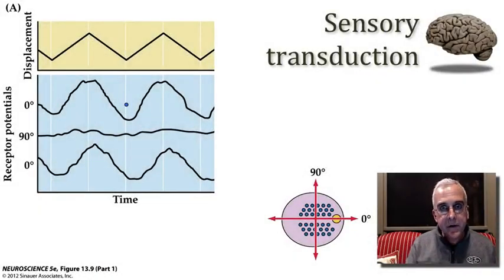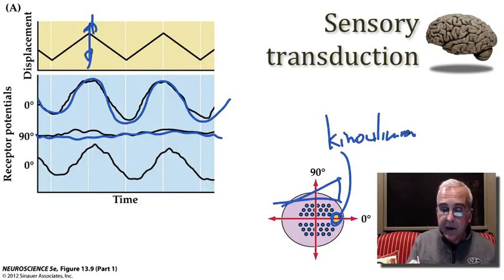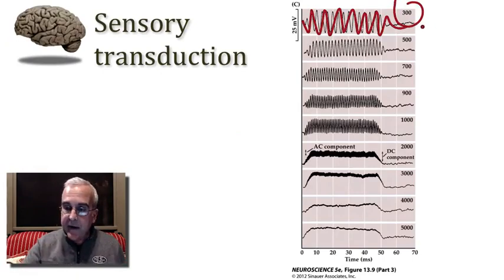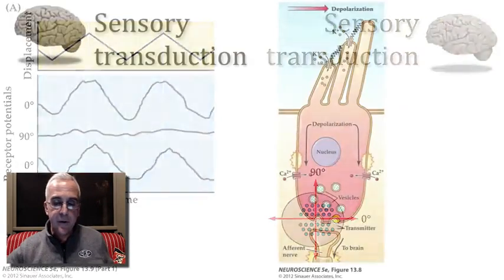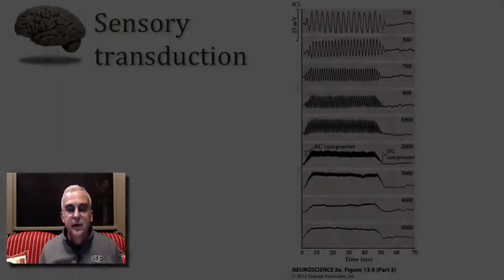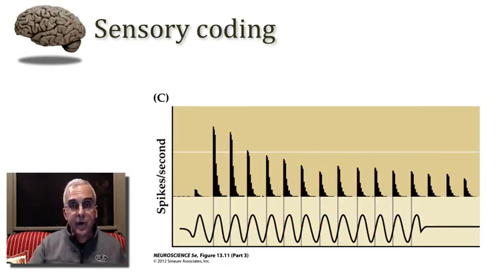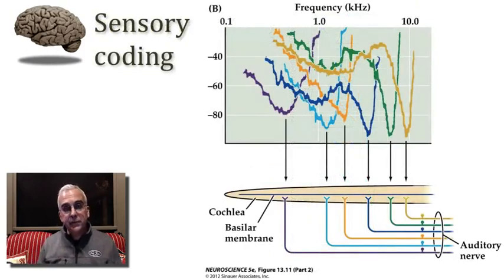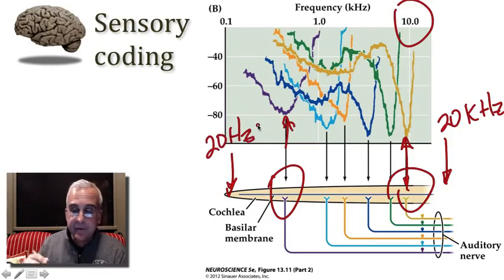Auditory System Peripheral Mechanisms part 3